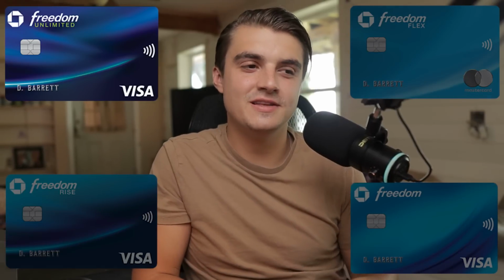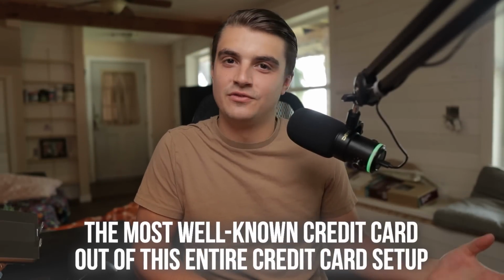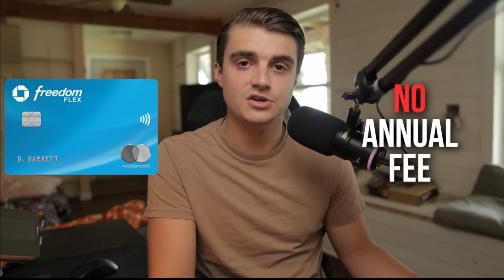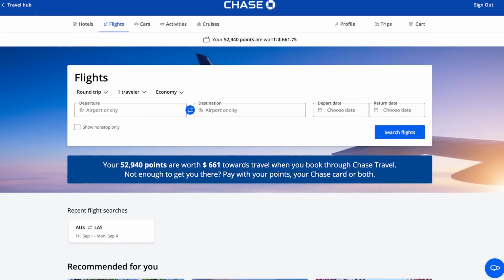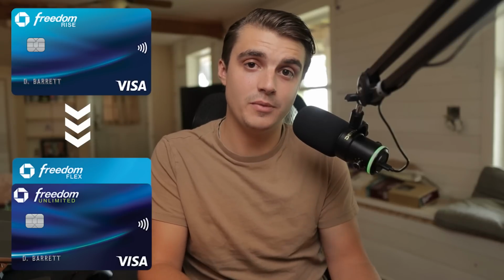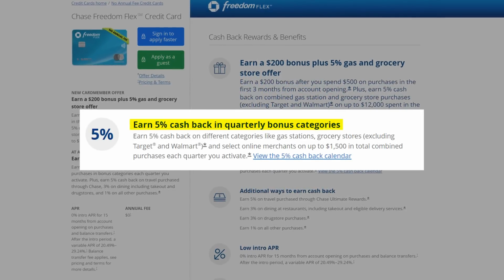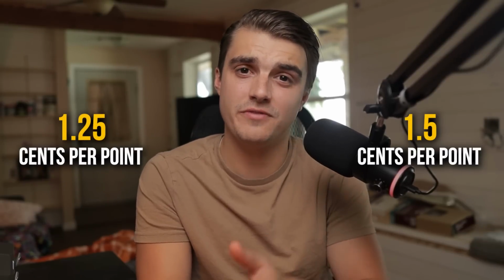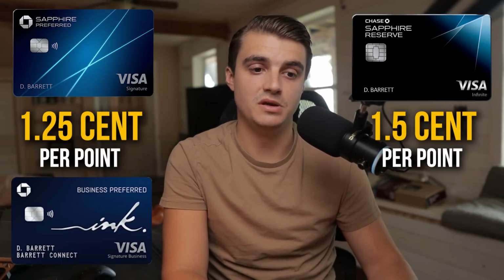The Most POPULAR Credit Card Setup (Chase Trifecta)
Hey guys, in this video, I talk about one of the most popular credit card setups, the Chase Trifecta. This credit card setup is most commonly composed of the Chase Freedom Unlimited, Chase Freedom Flex, and Chase Sapphire Preferred cards. Not only do I give a review of all three of these cards in this video, but I also discuss some alternative Chase Trifecta setups you can build depending on your goals, what makes these cards so powerful in combination with one another, as well as why this setup might be overrated. If you’re looking to build out your credit card setup and are weighing your options, the Chase Trifecta is definitely one to consider in my opinion, but that is really only the case if you have a complete understanding of what this setup provides and ensure that it fits your specific lifestyle. If you’ve been wondering “Is the Chase Trifecta worth it?” or “Is the Chase Trifecta better than the Amex Trifecta, Citi Trifecta, and/or the Capital One Duo?” you’ve come to the right place.

📚 Chapters:
00:00 The Gameplan
00:38 Chase Freedom Unlimited Review
03:03 Chase Freedom Flex Review
05:41 Chase Sapphire Preferred Review
08:57 Alternate Chase Trifecta Setups
13:20 Why Is The Chase Trifecta So Popular?
19:12 Is The Chase Trifecta Overrated?